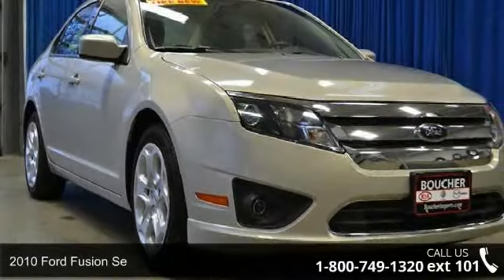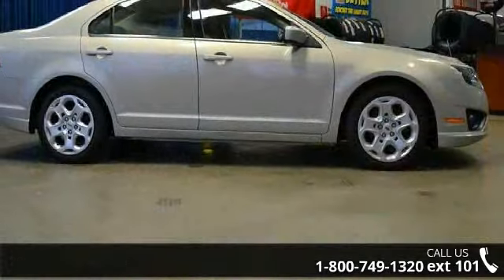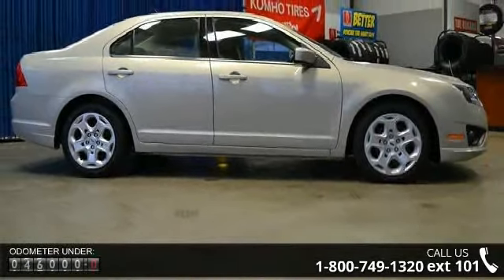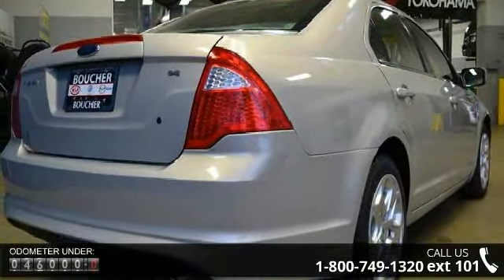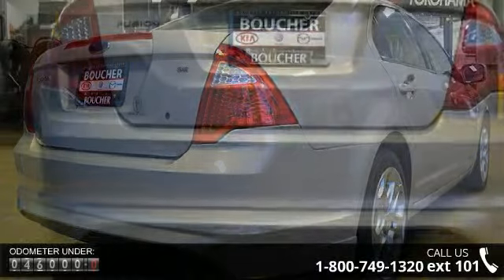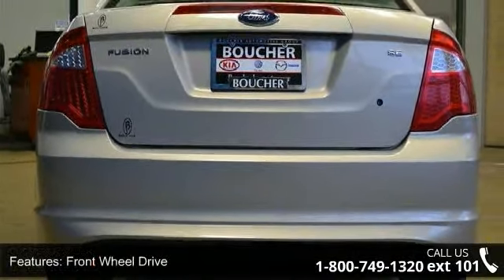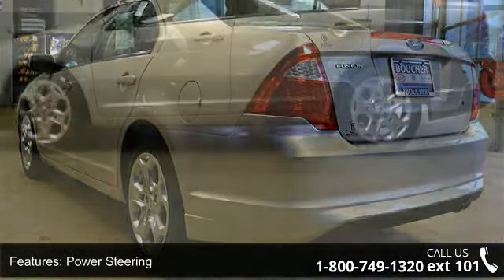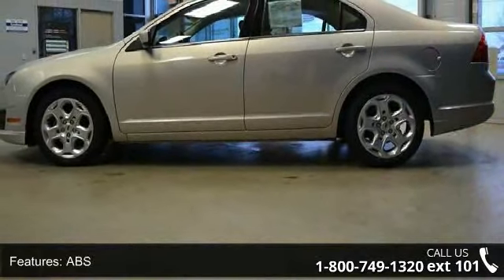2010 Ford Fusion SE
Boucher Kia VW Mazda 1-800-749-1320 ext 101

Clean CARFAX, and Excellent Condition make this Fusion SE a smart choice! FUN to drive and gets 23 City/ 34 Highway miles per gallon! Nicely equipped with cloth seats, Automatic Transmission, Audio Controls on the Steering Wheel, Alloy Wheels, 4 Wheel ABS keyless entry and MORE! Come take it for a test drive*This SharpSmokestone Metallic Ford Fusion Includes Volkswagens World Auto Quality Pre-Owned 12 month 12,000 mile Limited Warranty! Covered components include:* Engine and Cylinder Heads* Transmission/ Transaxle/ Transfer Case, Drive Axle/ Differential/ Axle Housing* Suspension- Air Conditioning-Brakes/ ABS Components* Steering, Eletrical, Seals, Gaskets, *CARFAX Vehicle History Report, 24 HR Roadside Assistance, Travel Protection, Rental Car Coverage and More!*Boucher is the #1 volume dealer group in Wisconsin here's 5 reasons why!1).